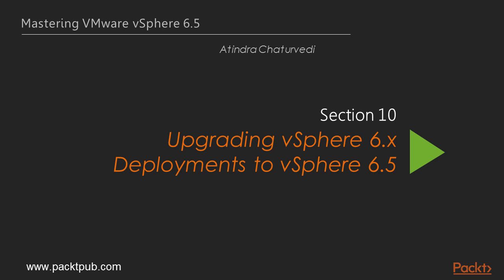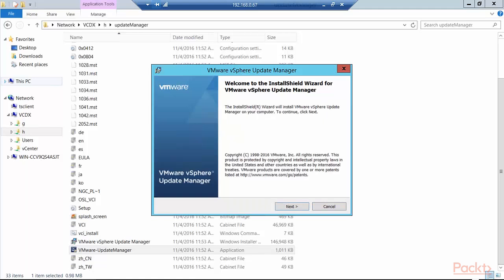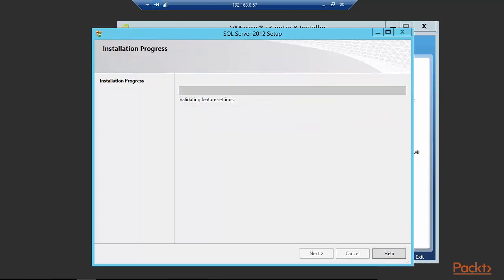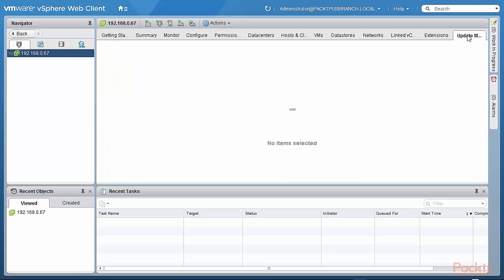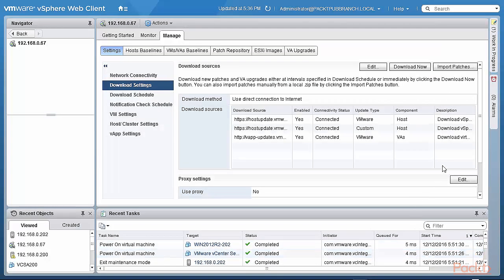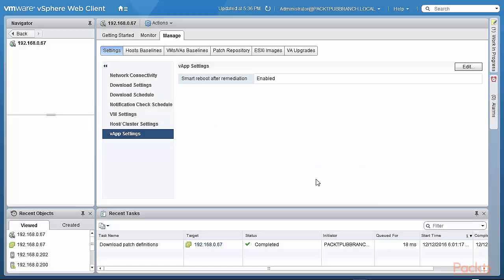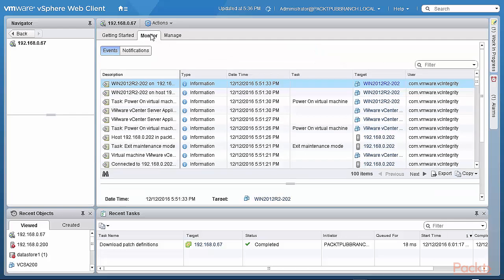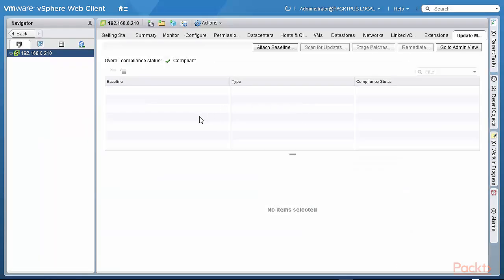vcenter upgrade 06 to 06.05